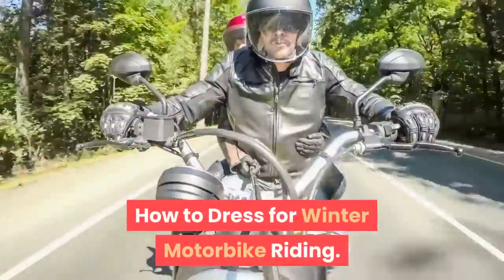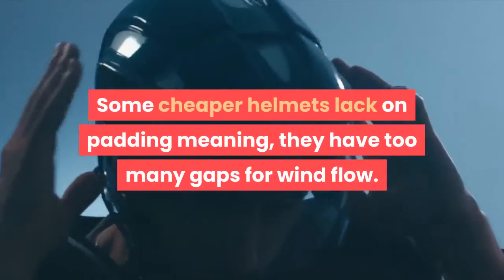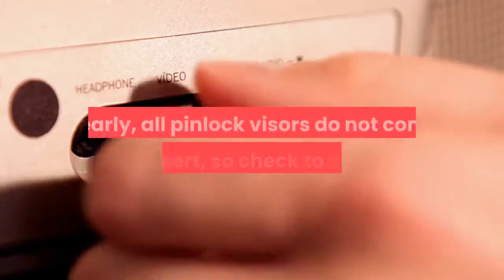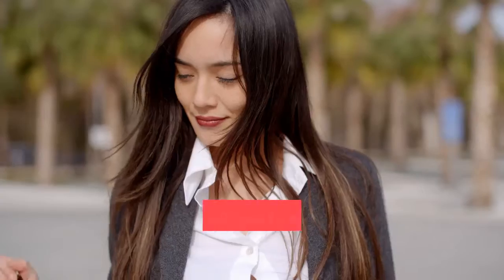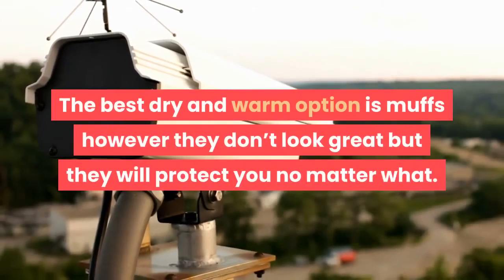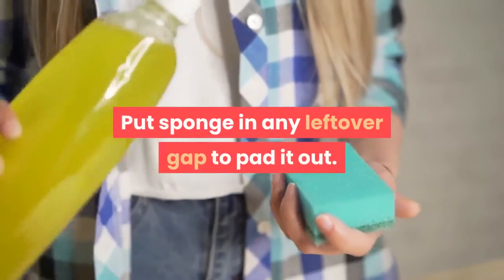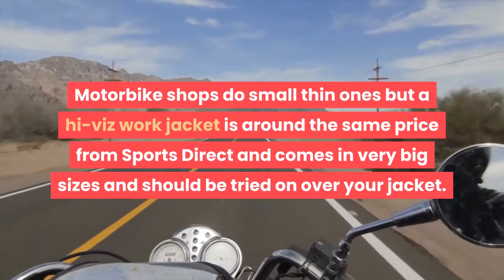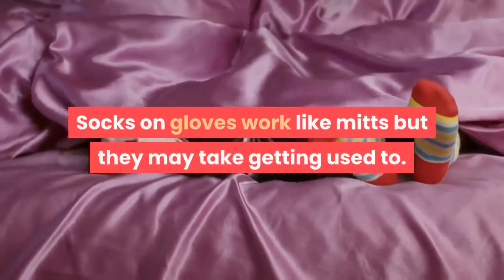how to dress for winter motorbike riding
Here is a guide about what to wear during the winter when riding a motorbike. It is not about the cost but more about the function of the item as paying more is not always the answer. Being comfortable on your bike makes you a safer rider. If you want to concentrate on riding in potentially tricky winter weather like snow, ice, fog, etc., etc. instead of feeling cold and miserable, read on from step one below to know how to dress for winter biking.

Steps

1. Check to see if your helmet has good winter features. Look online to find if your helmet visor can be replaced for one that has pin lock. Pin lock is two pins on a visor and an insert that clips in. If you buy an insert from a shop they will often fit it for you. The insert prevents the visor fogging up. Helmets with more padding and removable liners are warmer and will last longer.
Check that the helmet fits well. Spend plenty of time trying on different helmets as different brands size up different. It might sound silly be even the way your hair is styled can affect your helmet's fit.

2. Consider getting a better, padded helmet. Some cheaper helmets lack on padding meaning, they have too many gaps for wind flow. Whilst Arai and Shoei are nice. They are expensive and other brands do a similar job. For example, Airmada. Find a store that sells big helmets and try on different helmets. Different helmet brands come up different sizes. As an example, someone could be an XL in a Shoei but in a Caberg, they could be an XXL. Try on all the helmets you can. Don't rush. If you intend to keep the helmet for some time, then removable pads are a serious consideration.

3. Get a pinlock visor for your helmet. If they don't have a pinlock visor, consider getting a new helmet. A pin lock visor is a visor with two plastic pins. Then, you buy a insert that goes between the pins. A motorbike shop will often fit for you. The insert can last a long time and will cost £20 to replace. Once installed properly, it is impossible to fog your visor at all even held over steam. In the winter, a pinlock visor keeps your visor clear and you don't have to open the visor to clear it. Nearly, all pinlock visors do not come with an insert, so check to make sure.

4. Consider a balaclava. Whilst not everyone likes them, a good balaclava will retain heat and block the cold. Knox hot hood is thin but very warm water resistant and wind proof one that is worth a look. Some shops will let you try them on and if so be sure to try it with your helmet on.

5. Buy a suitable jacket. Price is not the main point on a waterproof jacket as even expensive ones can leak. A jacket gloves and trousers are the three important elements so do your research. Look for one with a removable winter liner and vent zips. This will make a jacket an all year jacket and will save you buying two jackets. Many jackets get heavy when wet no matter the price. Exceptions are pro layer Gore-Tex which are bonded on the outside however they can be expensive but work great.
When it comes to brand Google the specific model your looking at and check all the reviews. Not all jackets are waterproof even the ones that claim they are. Take a phone with you to the store to read reviews as good stores carry lots of items. Deciding a budget in advance will help you narrow the field. Make sure you can move comfortably in your jacket. Don't put looks before safety either.

6. Check out some thermals. Thermals add an important layer and retain much more heat than say a jumper plus they are a lot thinner and are a must for cold riding. Any thermals will make a massive difference to the cold; price may not be a factor.

7. Consider over trousers. If you wear proper motorbike trousers you will find many leak straight away or over time. A top layer is a fraction of the cost and protects the expensive gear underneath. That said even a lot of over trousers leak ones to avoid are cheap walking ones. Flexothane trousers are very waterproof and also come as dungarees.
Get waterproof trousers. Don't get bike trousers or over trousers because they leak. Try Flexothane Classic Hivis Trousers (£15) or flexothane navy bib and braces neither will leak.

Note :
Acknowledgements